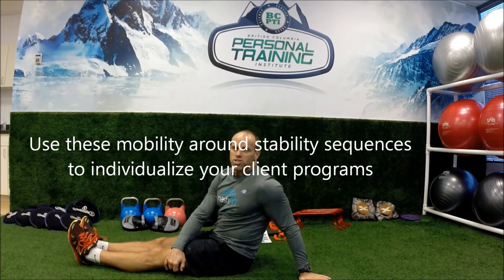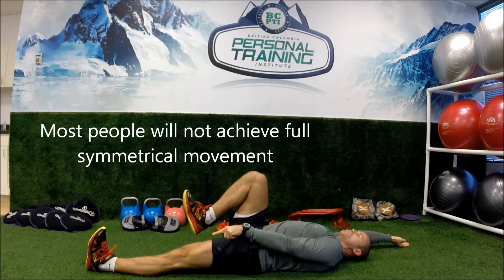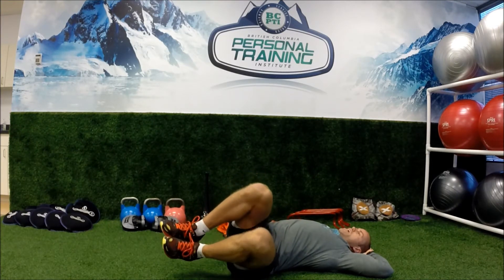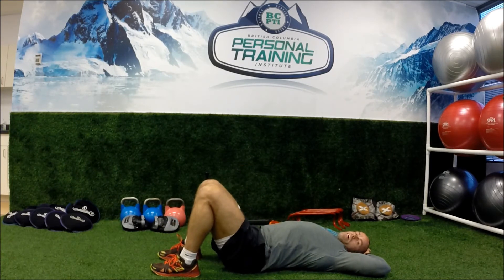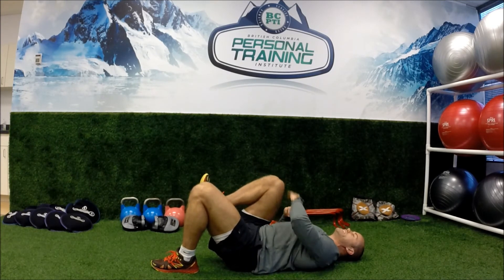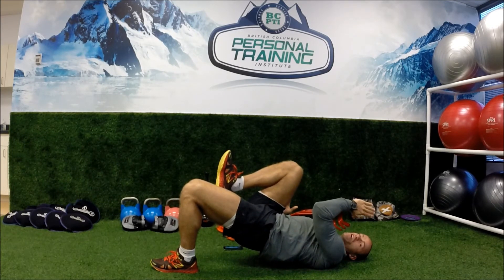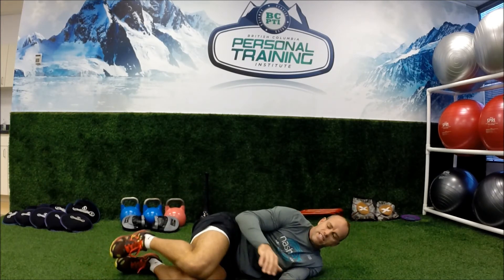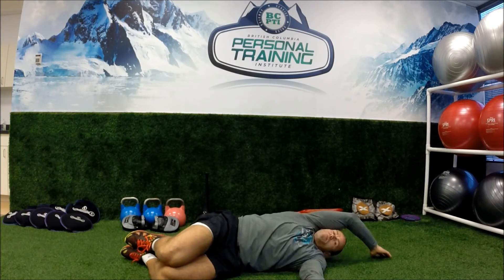nashFIT1 Core Activation Phase 1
Individualizing Nash Client Program & PreWorkout Warm-u